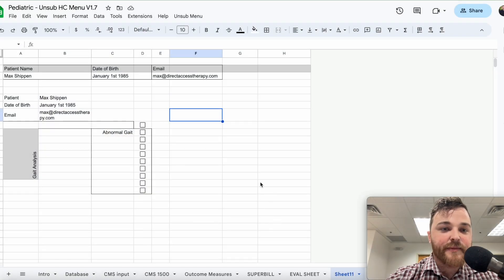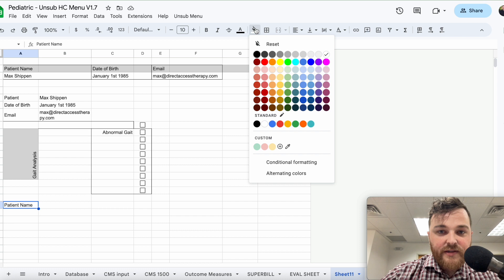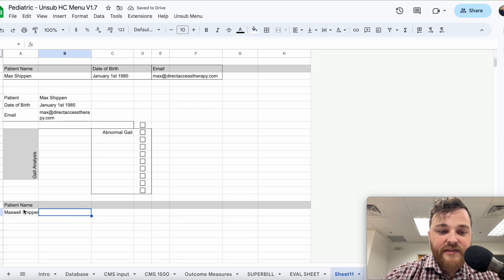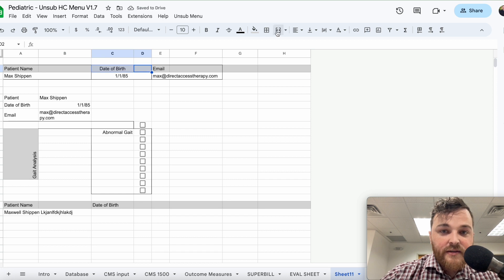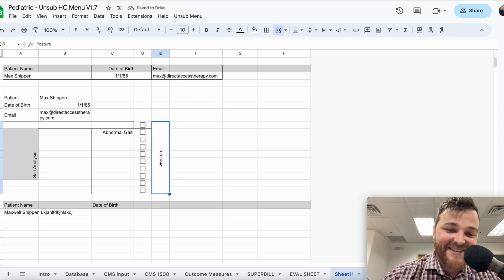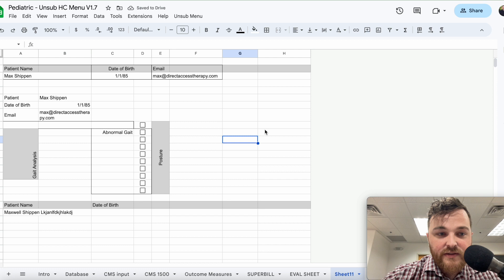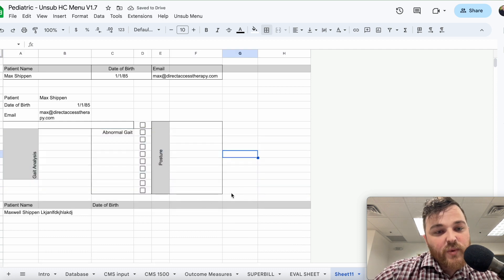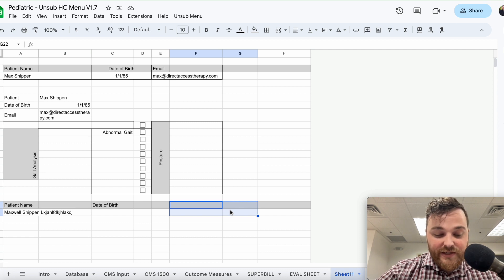How to make Google Sheets look good! - Google Sheets Basics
This video goes over the basics of Google Sheets and how to format the sheets in an appealing way. We review the use of Word Horizontal and Vertical Alignment, Text Rotation, Merging, Borders and how to change colors.